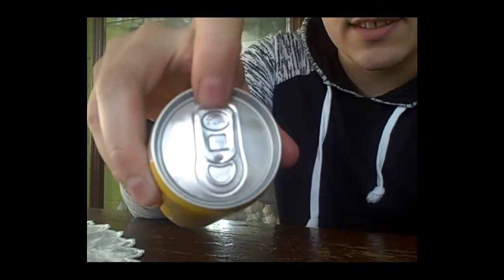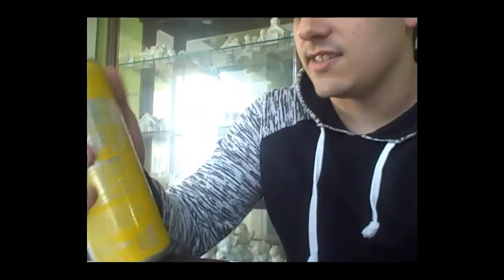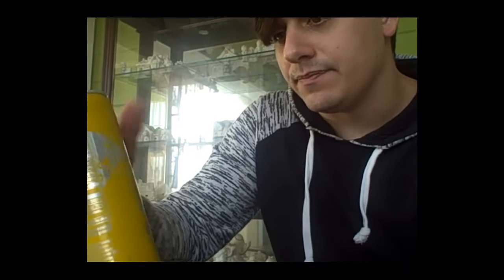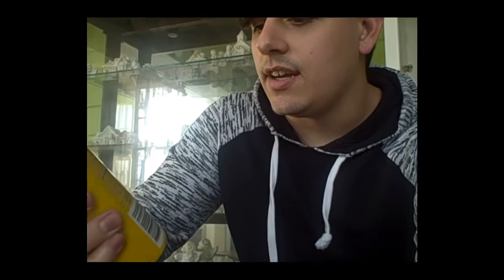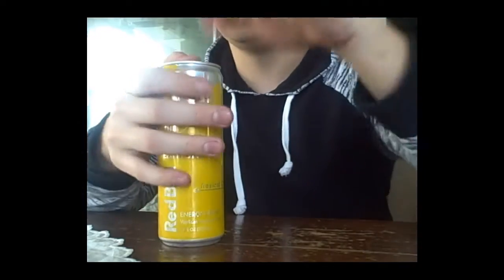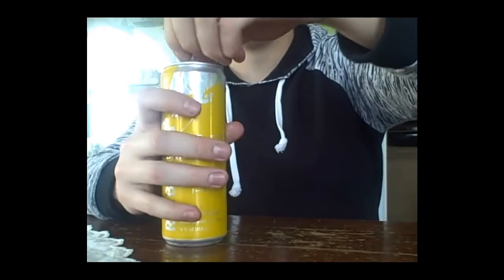The Yellow Edition: Red Bull (Tropical) Taste Test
Hello, this is my first ever Red Bull (Tropical) Yellow can test test video. Please tell me what you think...      PS: there is a little bit of cussing in it.

The Yellow Edition
Nutrition facts per 8.4 fl oz (250ml)
Calories 120
Total Carb 28 g
Sugars 28 g
Protein less than 1 g
Niacin 100%*
Vitamin B6 250%*
Vitamin B12 80%*
Pantothenic Acid 50%*

This video is made for entertainment only!